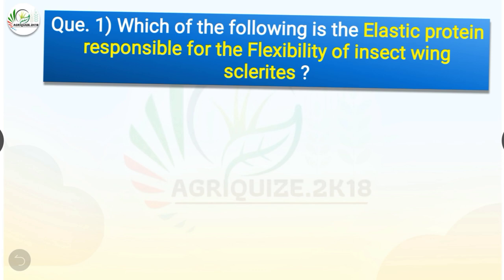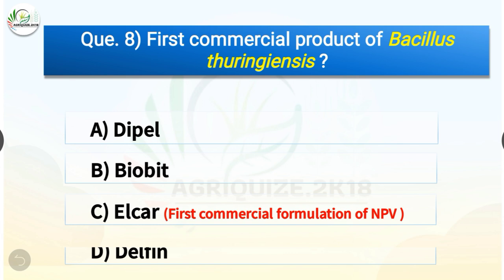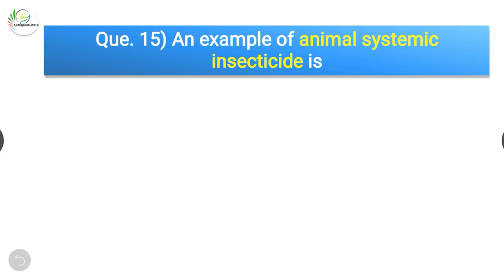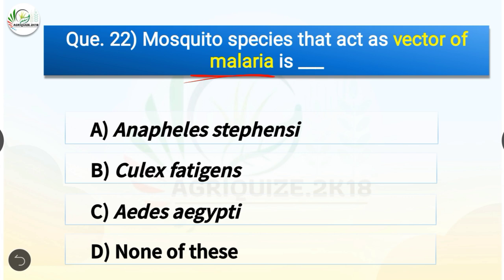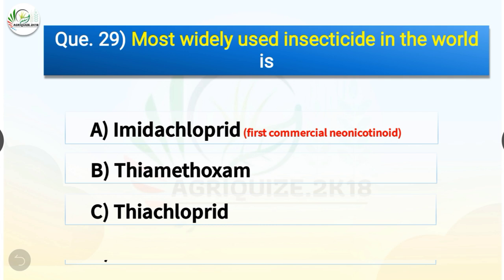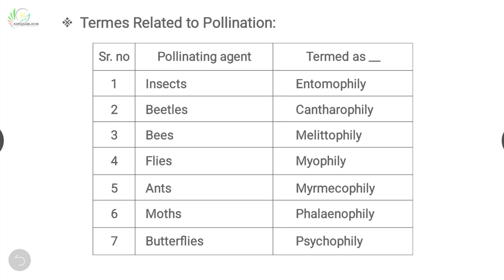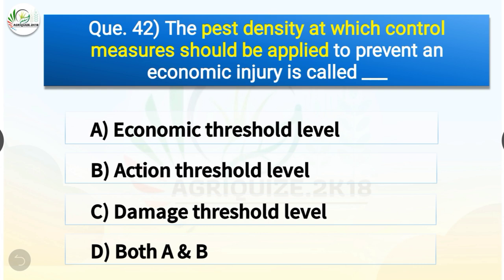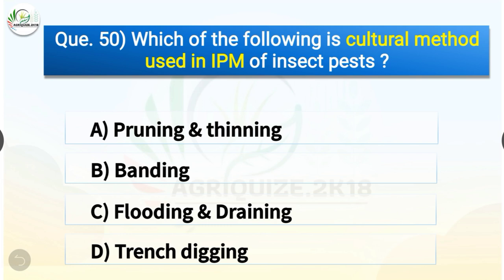MCQs Series From Nem Raj Sunda Book || Part - 04 | Agril Entomology | For All Agri Competitive Exams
Hello Aspirants, We have come up with New MCQs Series From Nem Raj Sunda Book! We will Try to cover all subjects from this Book in our Mcqs Series!